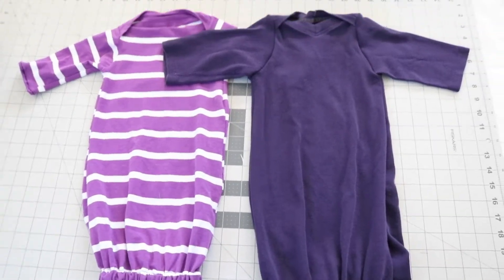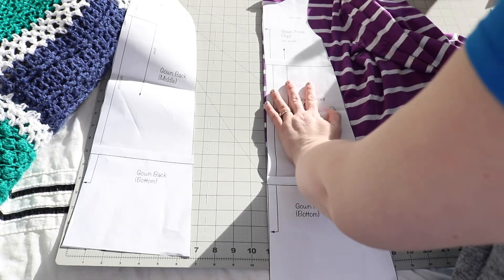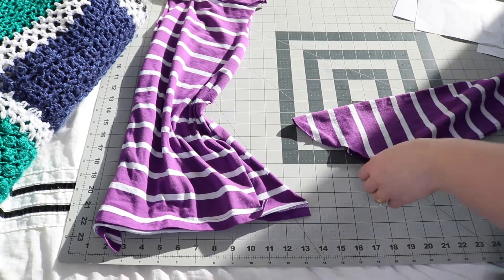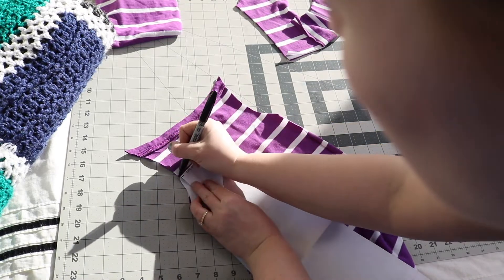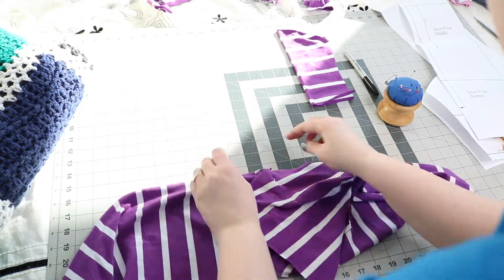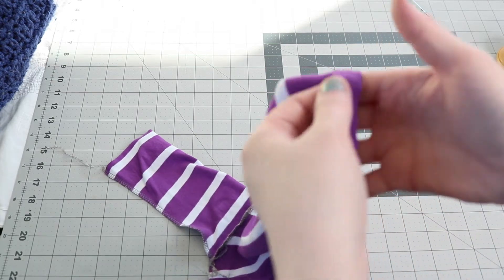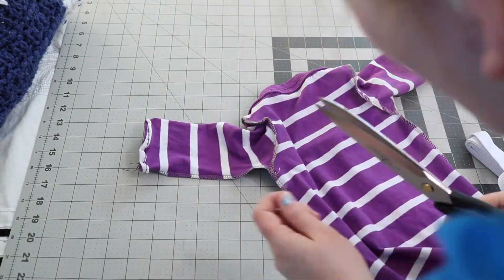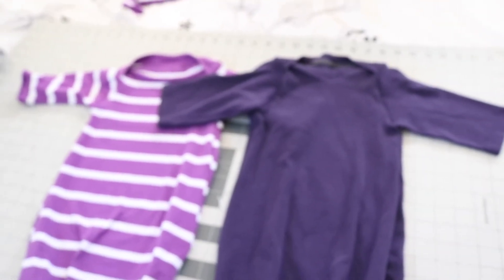SEW A BABY GOWN | sew with me- simple tutorial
Come sew with me as I make a simple newborn baby gown out of a woman's tshirt! I am using a size large shirt I picked up at the thrift store, just make sure your shirt is in good condition and has plenty of stretch! While it is not difficult to draft a simple pattern using an existing sleeper or gown, I will be using the FREE pattern from Stitched Together, found

Check out my Etsy shop for hand dyed self striping yarn... very occasional updates